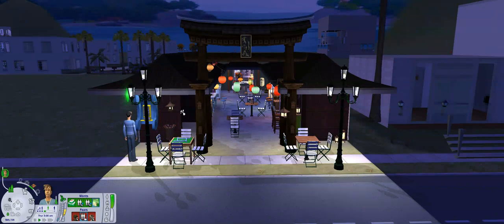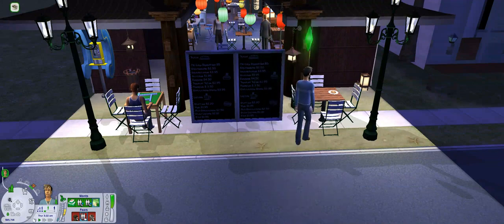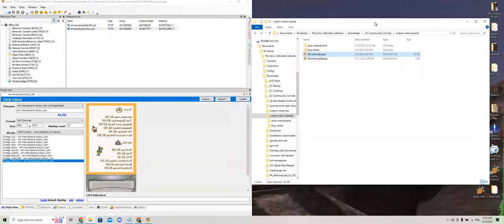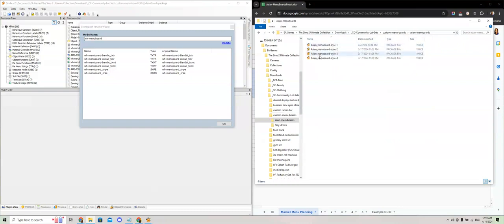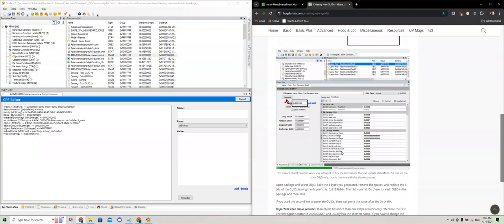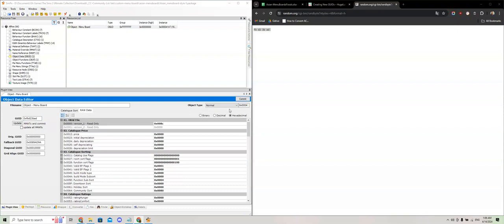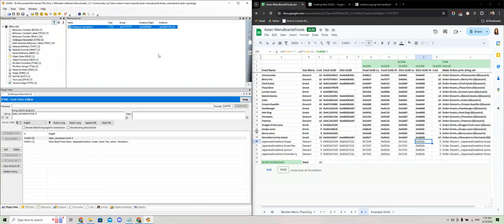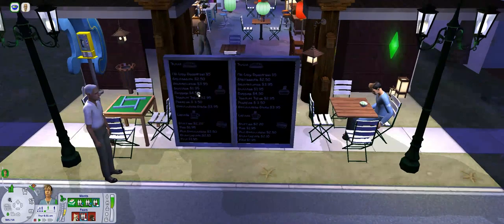Part Two | How to duplicate items using SimPE and change the GUID - Sims 2 Tutorials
In this Sims 2 tutorial video, I show how to duplicate an item; including its animations and functions and change its GUID so that it is functional in the game. I use the custom menu board from Pic-N-Mix mods to demonstrate how to easily duplicate an item, but you can do this essentially with any item for the game.

In this video I show:

1. How a duplicated item will appear in game
2. Determining if the Item has been duplicated correctly
3. How the duplicated item appears in the game
4. Which item to duplicate (original vs customized)
5. How to duplicate an item
6. Updating the model name
7. Saving the file properly
8. Creating a new GUID
9. Updating the duplicated item's GUID
10. Updating the duplicated item's title and description in the game
11. Testing the duplicated item(s)